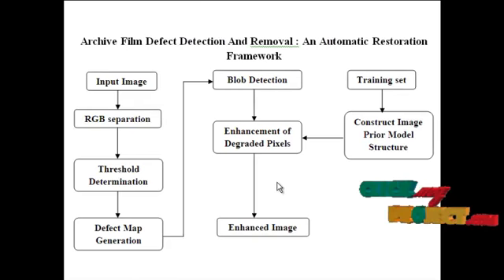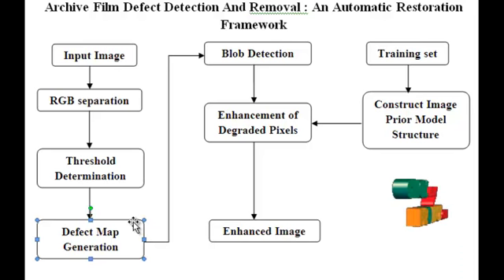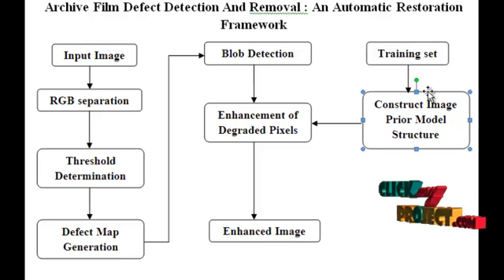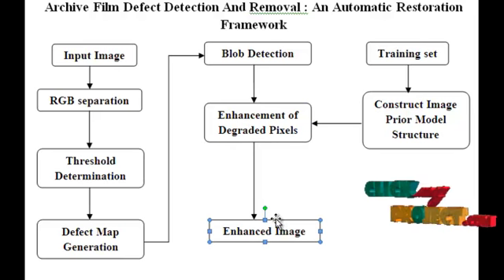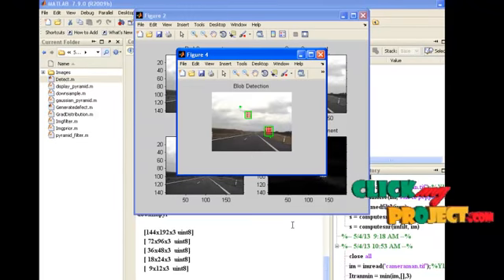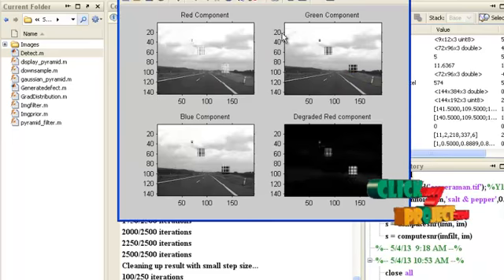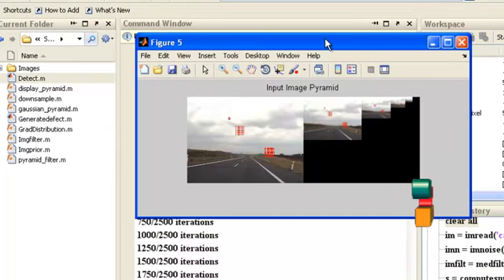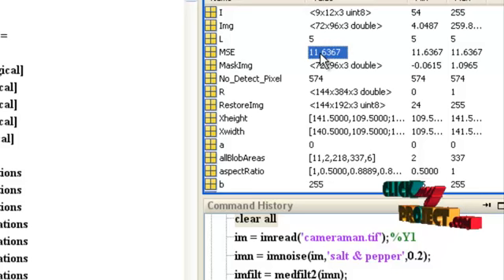Final Year Projects | Archive Film Defect Detection and Removal: An Automatic Restoration Frame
Final Year Projects  | Archive Film Defect Detection and Removal: An Automatic Restoration Framework

Including Packages
* Complete Source Code
* Complete Documentation
* Complete Presentation Slides
* Flow Diagram
* Database File
* Screenshots
* Execution Procedure
* Readme File
* Addons
* Video Tutorials
* Supporting Softwares

Specialization
* 24/7 Support
* Ticketing System
* Voice Conference
* Video On Demand *
* Remote Connectivity *
* Code Customization **
* Document Customization **